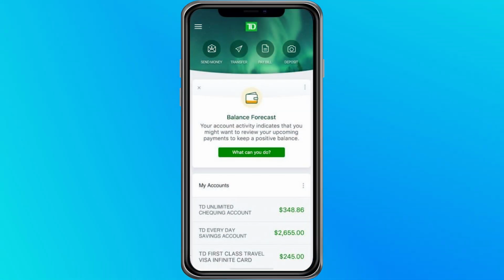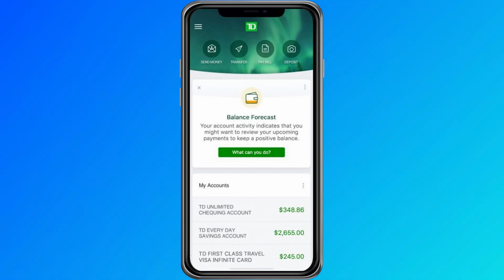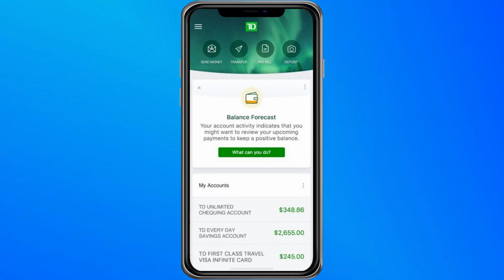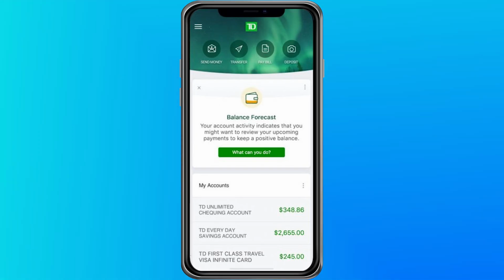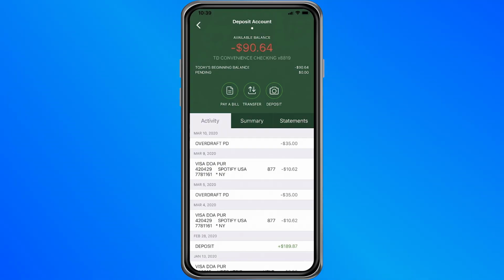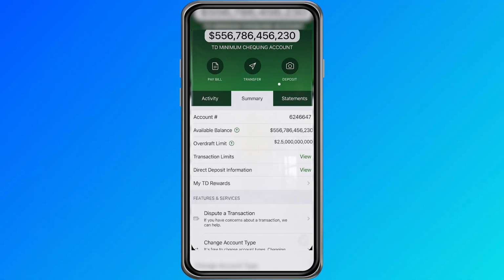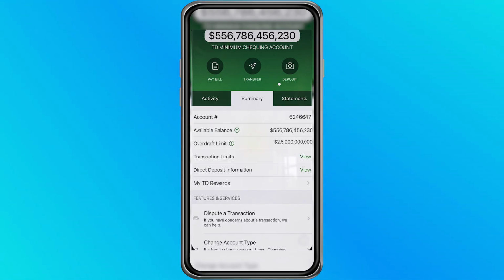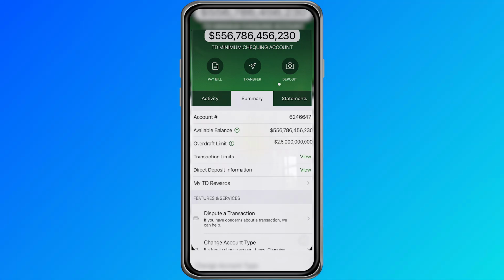How To Find Void Check On TD App - Step By Step (2026)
Looking to find your void cheque directly in the TD Canada Trust Mobile App? In this quick step-by-step guide, you’ll learn exactly how to access your void cheque using the TD Canada Trust app in just a few taps. Whether you need it for direct deposit, payroll setup, or pre-authorized payments, this tutorial walks you through the fastest and easiest way to get it without visiting a branch.